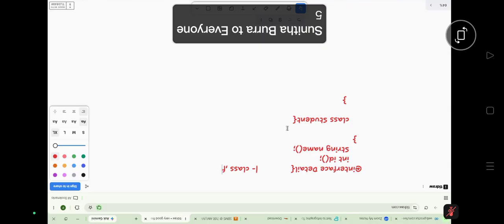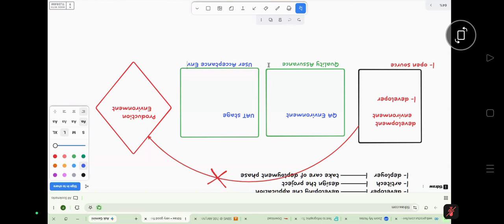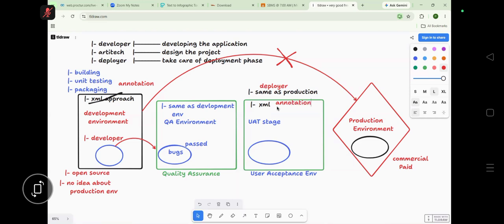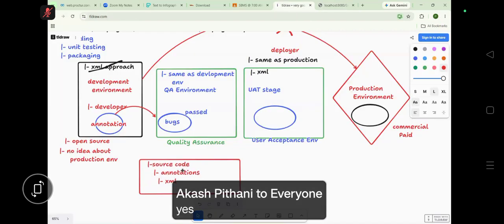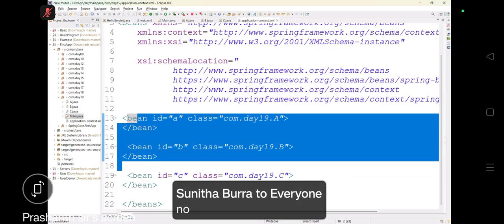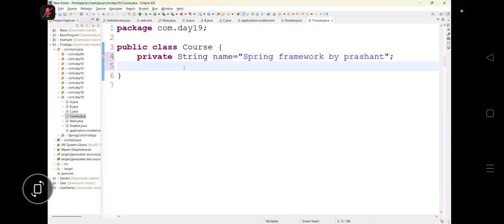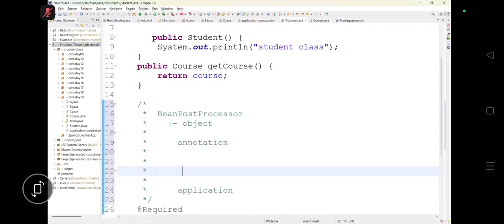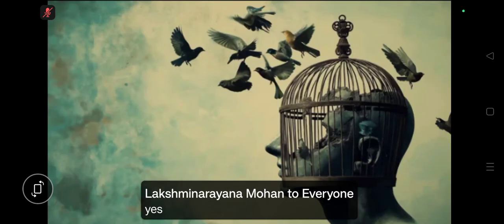14 july spring boot